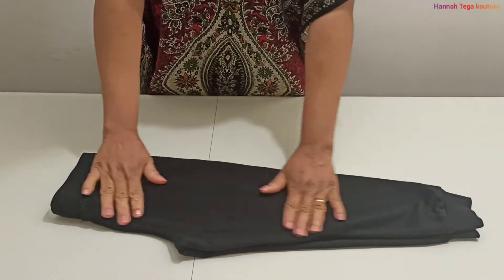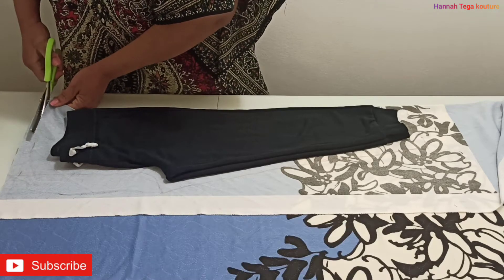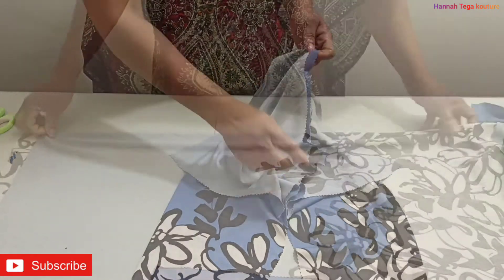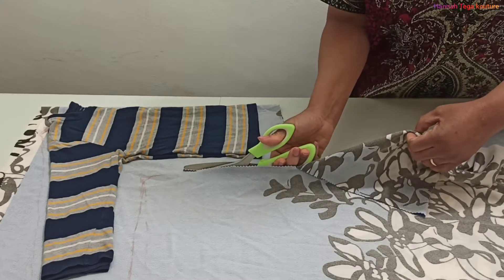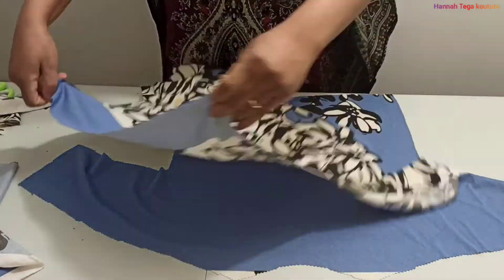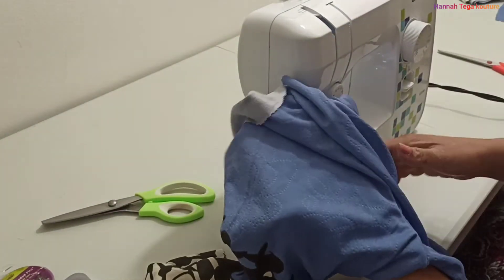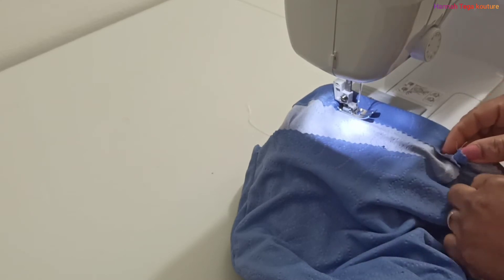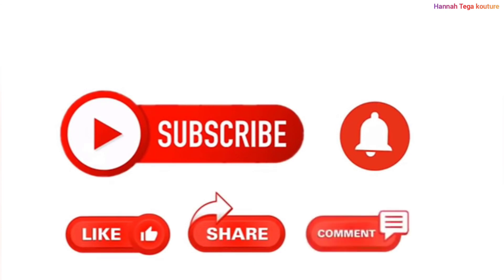How To Sew: DIY Pyjama Pants and Top || Kids Pyjamas Set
DIY projects for Beginners. Very easy and simple Pyjamas Set for kids and Adults.